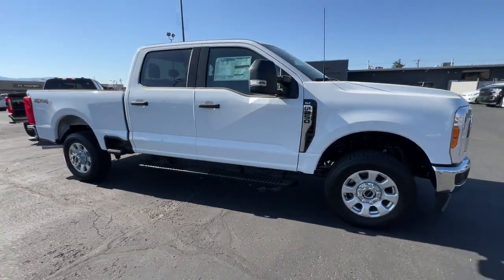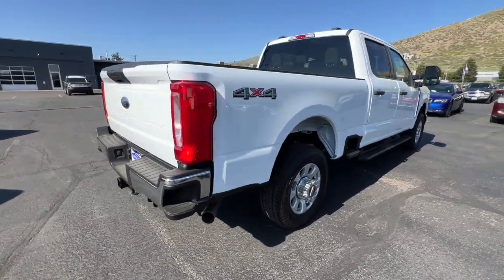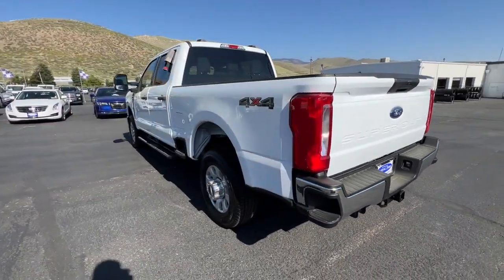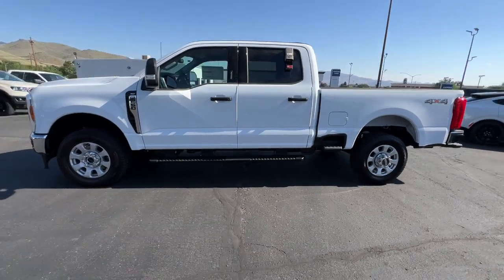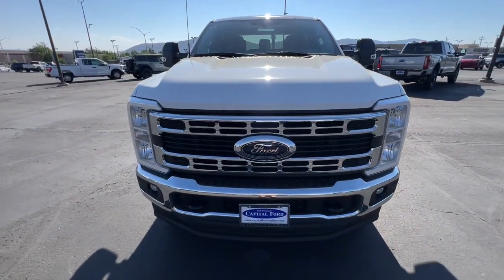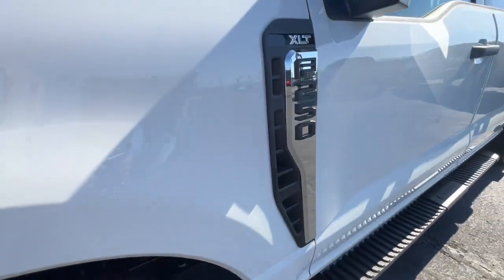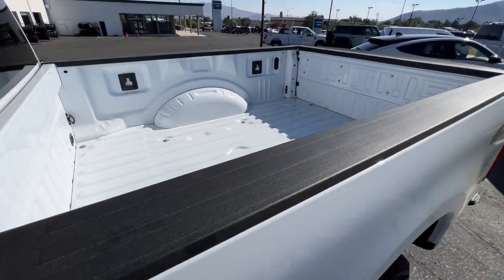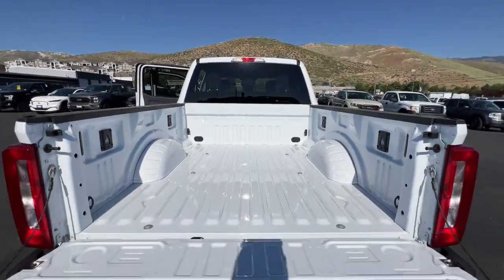2023 Ford S-DTY_F-250 Carson City, Reno, Northern Nevada, Susanville, Sacramento, CA 38465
Oxford White New 2023 Ford S-DTY_F-250 XLT available in Carson City, Nevada at Capital Ford. Servicing the Reno, Northern Nevada, Susanville, Sacramento, CA area.

Capital Ford
3660 S Carson St

This 2023 Ford Super Duty F-250 SRW XL is offered to you for sale by Dick Campagnis Capital Ford. You appreciate the finer things in life the vehicle you drive should not be the exception. Style performance sophistication is in a class of its own with this stunning Ford Super Duty F-250 SRW XL. This vehicle comes with 4WD for better traction on unstable surfaces like snow and dirt to give you the edge over anything you might encounter on the road. You can finally stop searching... Youve found the one youve been looking for. Beautiful color combination with Oxford White exterior over MED DK SLATE CLTH interior making this the one to own!
4WD selector (electronic hi-lo),4WD type (part time),ABS (4-wheel),Air filtration,Airbag deactivation (passenger switch),Antenna type (mast),Anti-theft system (vehicle immobilizer),Assist handle (front),Assist handle (rear),Automatic hazard warning lights,Auxiliary audio input (Bluetooth),Auxiliary audio input (USB),Auxiliary audio input (iPod/iPhone),Axle ratio (3.73),Battery (maintenance-free),Battery rating (750 CCA),Battery saver,Braking assist,Child safety door locks,Child seat anchors (LATCH system),Clearance lights,Clock,Connected in-car apps (Google POIs),Connected in-car apps (Google search),Connected in-car apps (app marketplace integration),Crumple zones (front),Cupholders (front),Digital odometer,Door sill trim (scuff plate),Electronic brakeforce distribution,Electronic messaging assistance (voice operated),Electronic messaging assistance (with read function),Emergency locking retractors (front),Emergency locking retractors (rear),External temperature display,Front airbags (dual),Front brake diameter (14.29),Front brake type (ventilated disc),Front brake width (1.5),Front headrests (2),Front headrests (adjustable),Front seatbelts (3-point),Front shock type (gas),Front spring type (coil),Front stabilizer bar,Front suspension classification (solid live axle),Front suspension type (multi-link),Front wipers (variable intermittent),Fuel economy display (MPG),Fuel economy display (range),Gauge (oil pressure),Gauge (tachometer),Gauge (transmission temperature),Headlights (auto delay off),Headlights (auto on/off),Headlights (wiper activated),Hill holder control,Impact sensor (alert system),Impact sensor (door unlock),Impact sensor (post-collision safety system),Infotainment (SYNC),Multi-function display,Multi-function remote (panic alarm),One-touch windows (2),Overhead console (front),Phone (voice operated),Power brakes,Power outlet(s) (12V front),Power outlet(s) (USB front),Power outlet(s) (USB-C front),Power steering,Power windows (lockout button),Power windows (safety reverse),Powertrain hour meter,Programmable safety key,Radio (AM/FM),Radio (touch screen display),Radio (voice operated),Reading lights (front),Reading lights (rear),Rear brake diameter (14.3),Rear brake type (ventilated disc),Rear brake width (1.5),Rear headrests (3),Rear headrests (adjustable),Rear seat folding (folds up),Rear seat folding (split),Rear seat type (60-40 split bench),Rear seatbelts (3-point),Rear shock type (gas),Rear spring type (leaf),Rear suspension classification (solid live axle),Rear suspension type (multi-leaf),Rearview monitor (in dash),Roll stability control,Seatbelt pretensioners (front),Seatbelt warning sensor (front),Side airbags (front),Side curtain airbags (front),Side curtain airbags (rear),Side mirror adjustments (power),Side mirrors (heated),Side mirrors (integrated turn signals),Smart device app compatibility (FordPass Connect),Smart device app function (engine start),Smart device app function (lock operation),Smart device app function (maintenance status),Smart device app function (vehicle location),Smartphone integration (wireless Android Auto),Smartphone integration (wireless Apple CarPlay),Solar-tinted glass (front),Spare tire mount location (underbody),Spare tire size (full-size),Spare wheel type (steel),Speed sensitive volume control,Stability control,Steering wheel mounted controls (audio),Steering wheel mounted controls (cruise control),Steering wheel mounted controls (multi-function),Steering wheel mounted controls (phone),Steering wheel mounted controls (voice control),Storage (accessory hook),Storage (door pockets),Tailgate (lift assist),Tailgate (power locking),Tailgate (removable),Tire Pressure Monitoring System,Tow hooks (front),Towing mirrors,Traction control,Trailer brake controller,Trailer hitch,Trailer stability control,Trailer wiring (4-pin),Trailer wiring (7-pin),Trip odometer,Warnings and reminders (low fuel level),Warnings and reminders